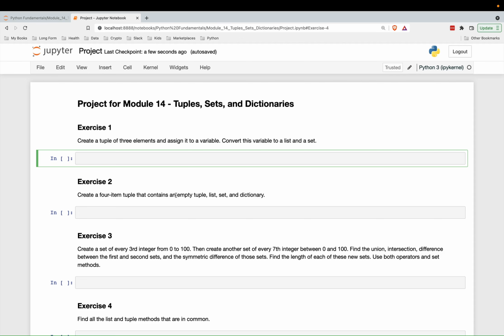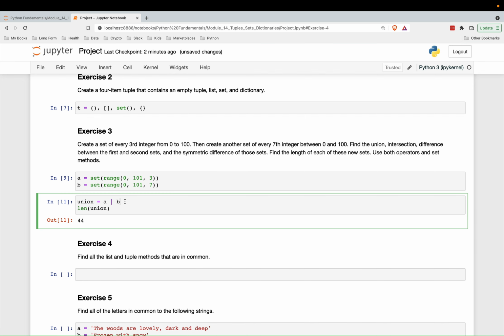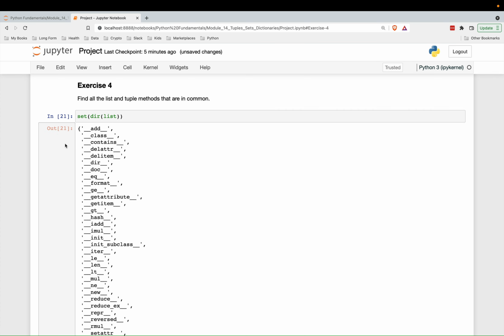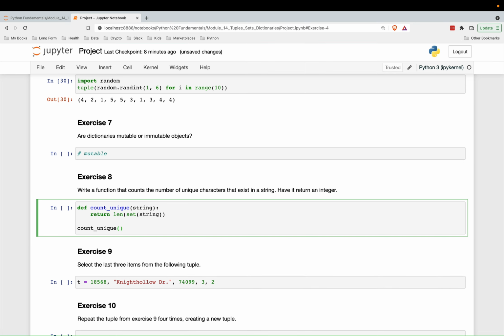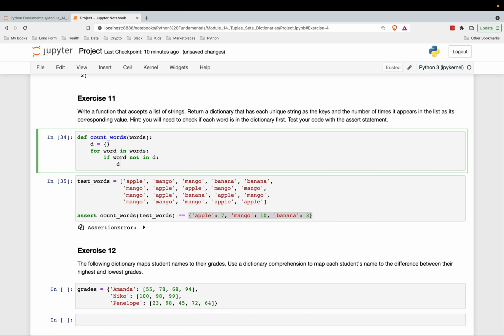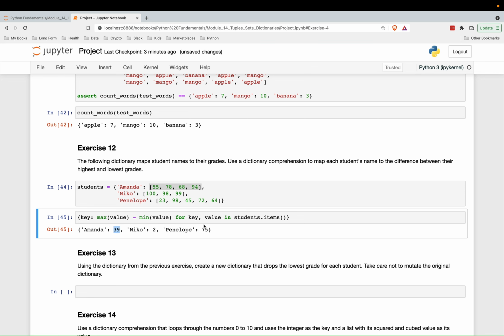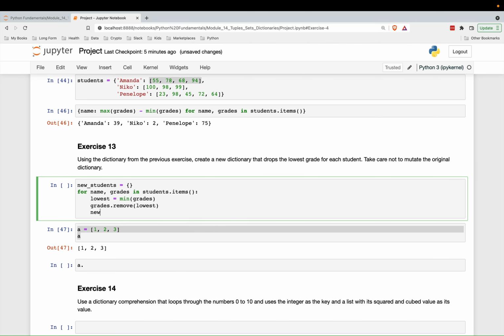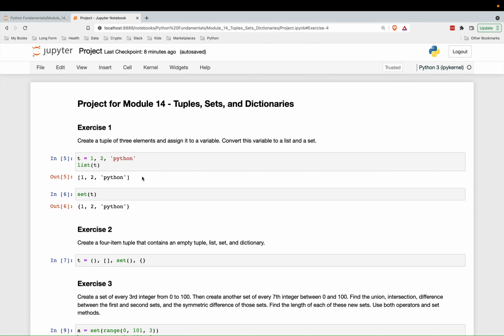45 Module 14 Exercises